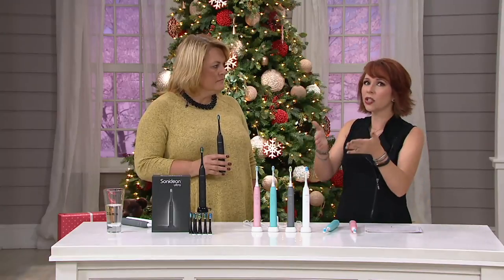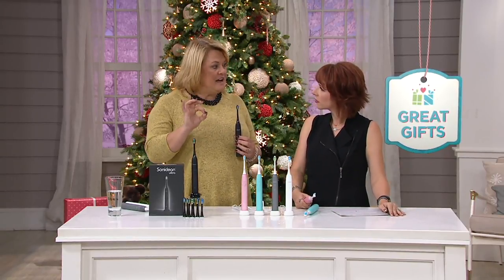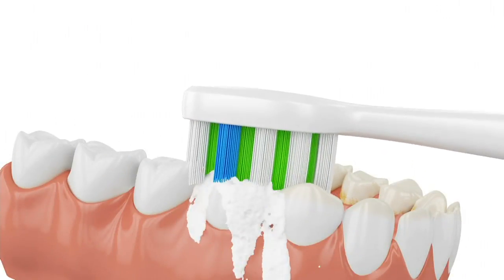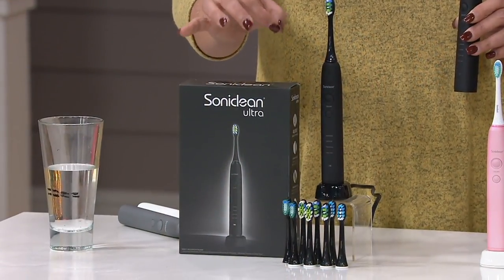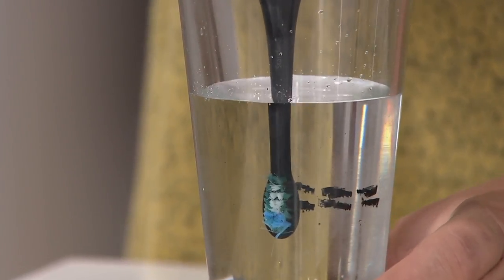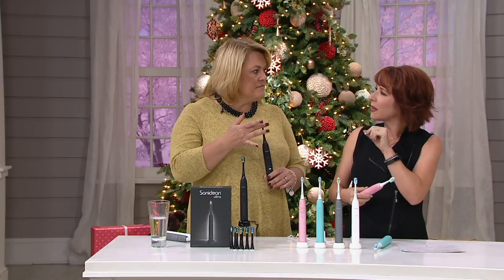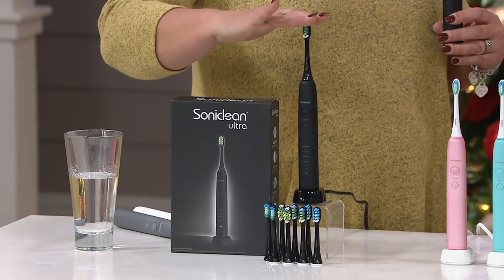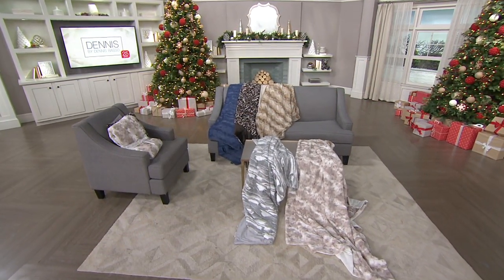Soniclean Ultra Deluxe Rechargeable Toothbrush with 8 Brush Heads on QVC